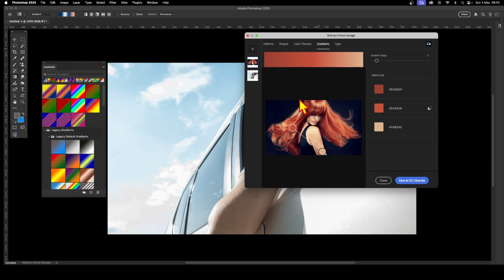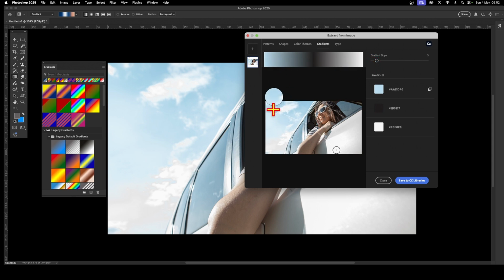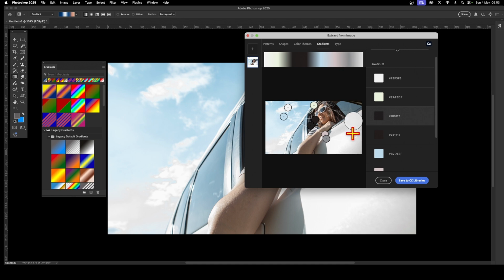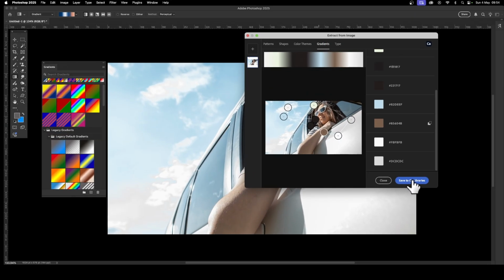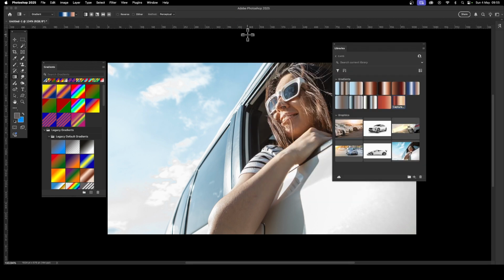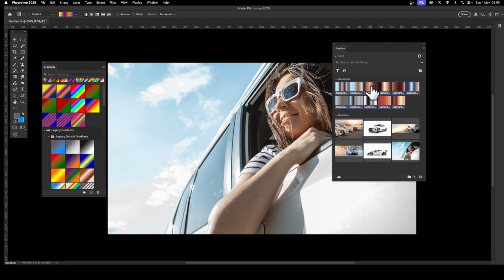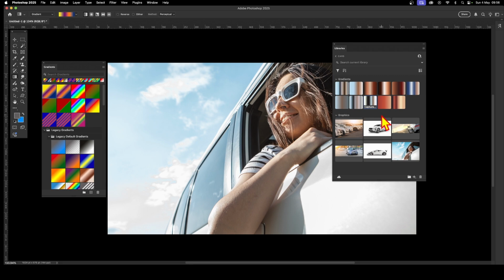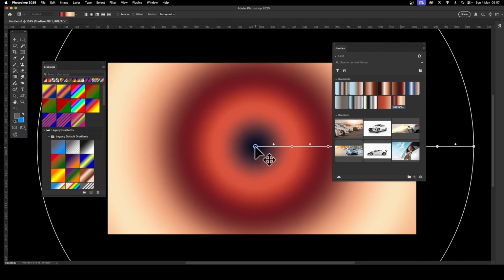Grab Gradients From PHOTOSHOP Images | CC 2026 | Powerful CC Library Tool How To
How to extract a Photoshop gradient from an image, say your image is mainly blues and reds, how to create a gradient quickly with blues and reds in Photoshop, how to save the Photoshop gradient to your presets etc 0:00 - Start of video 0:11 - Actual start 0:32 - Gradient 1:06 - Increase gradient stops 2:24 - Save to library 2:37 - Select another image 4:18 - Create gradient preset 4:54 - Apply gradients 5:23 - Change gradient type